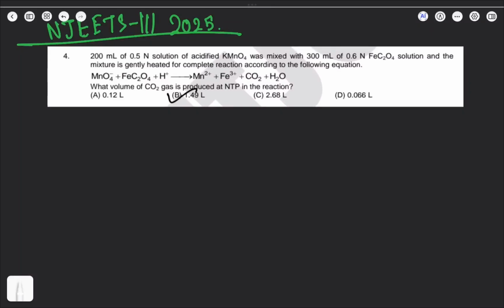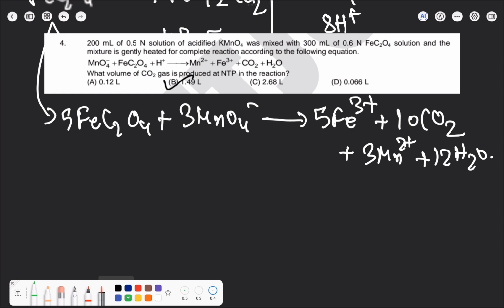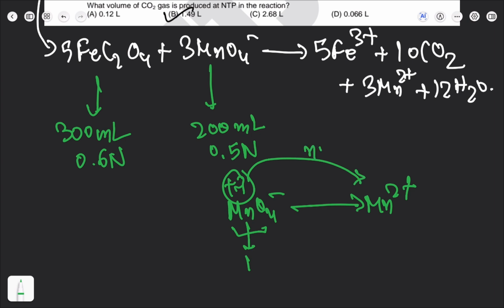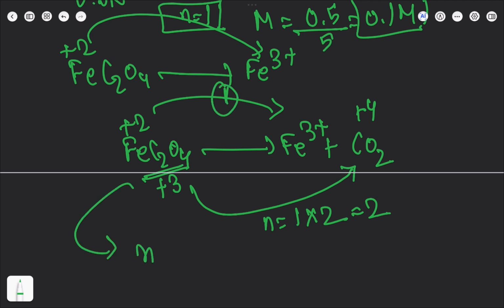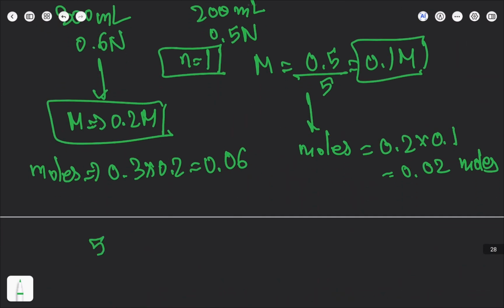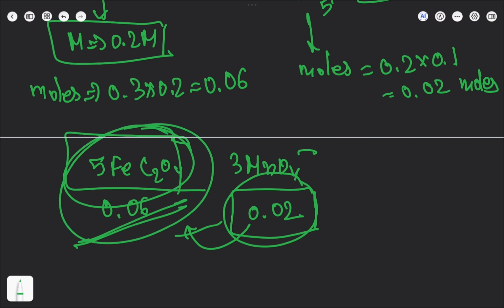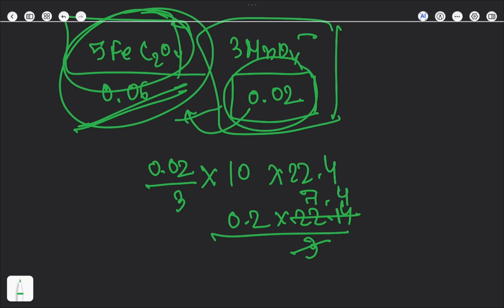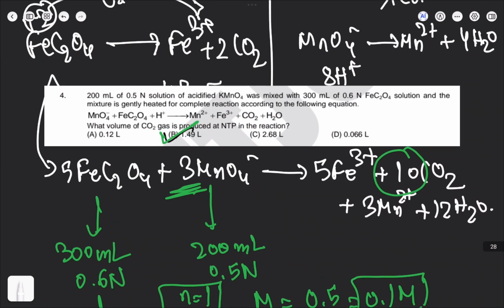exception case in equivalents